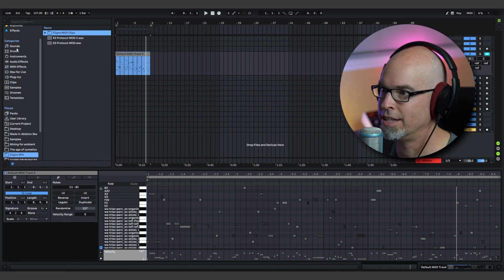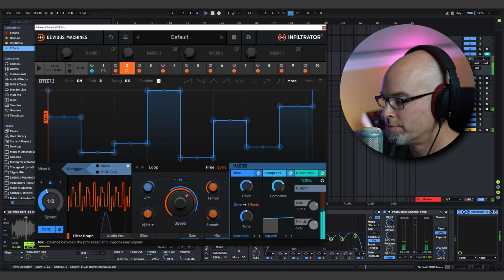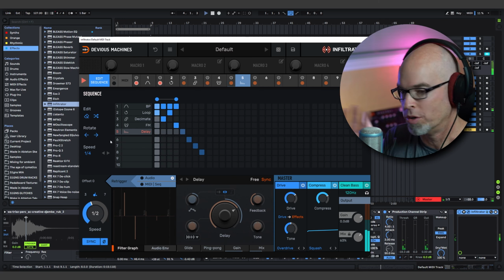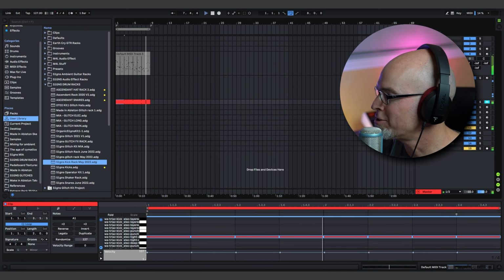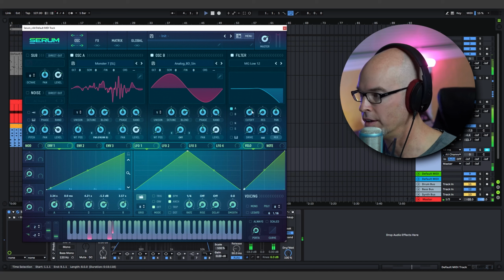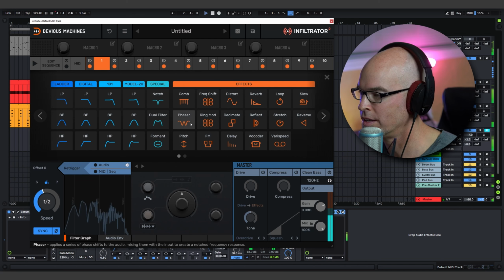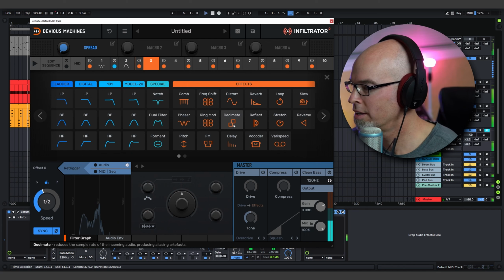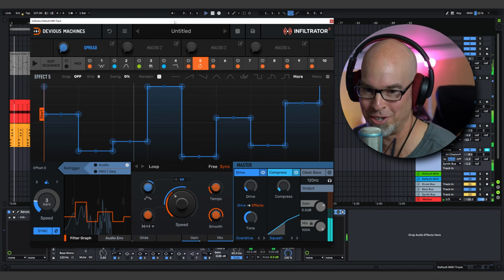Infiltrator 2 is an INSANE plugin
Infiltrator 2 is an extremely powerful plugin from Devious Machines and to be totally honest with you, I'm surprised I went this long without it.

⮟⮟⮟ Timecodes: ⮟⮟⮟
0:00 Infiltrator 2 Introduction
1:04 Tutorial Start
1:31 Ambient Dub Techno Track Tutorial
2:25 Infiltrator 2 Basics
4:00 Next Steps
4:50 Adding a Looper
6:31 Infiltrator 2 Edit Sequence
8:12 The MIDI Mode Trick With Stepic
10:25 Glitch Percussion With Infiltrator
11:32 Ambient Dub Techno Stab Tutorial
12:55 Stab Timing Trick
13:50 Infiltrator 2 Spectral Effects Tutorial
16:35 Making Your Own Infiltrator 2 Presets
20:52 Final Thoughts
23:44 Ending